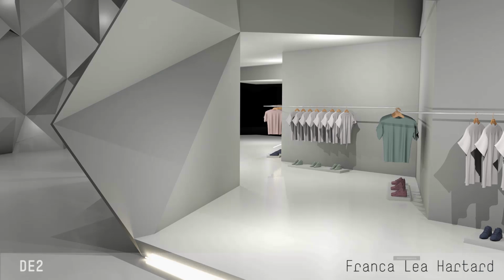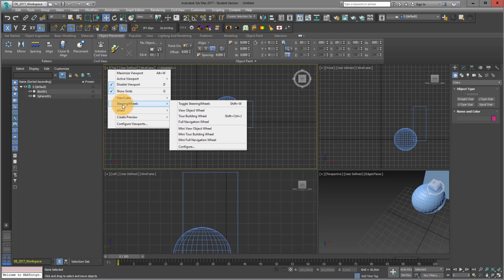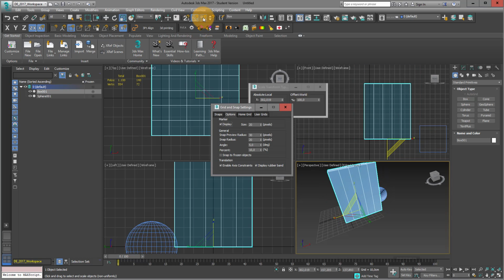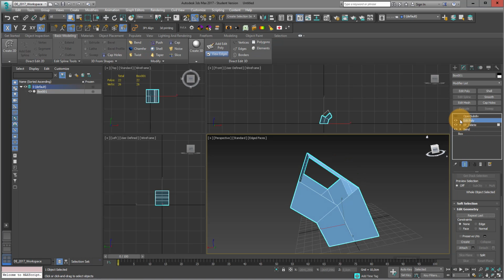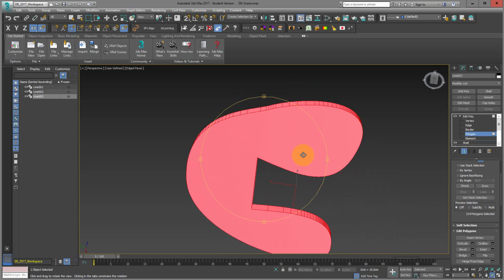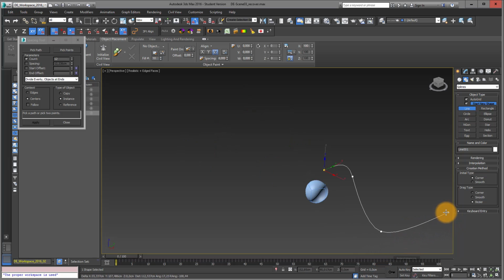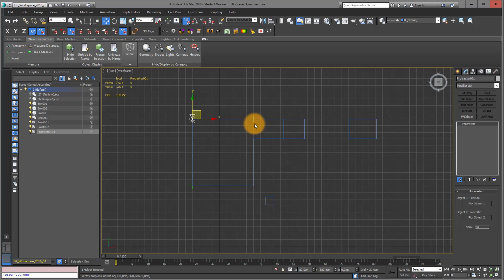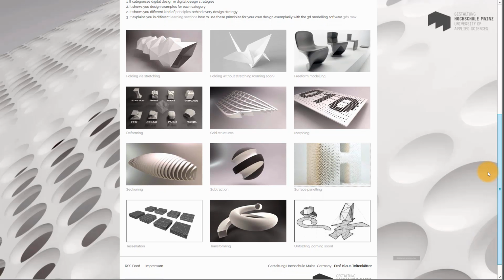3ds max - Introduction for designers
This video is an introduction into 3ds max 2017 for designers. It covers the most important topics related to “How to work” with 3ds max in terms of 3d modeling.
To view this video with video chapter structure, please go